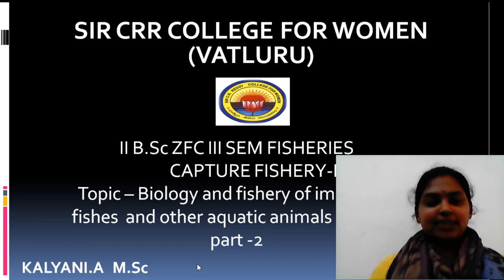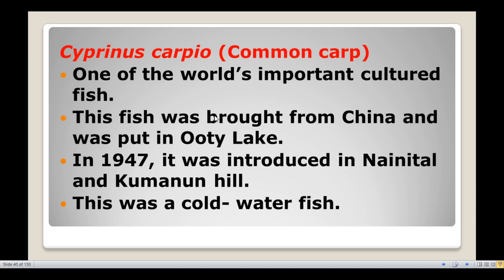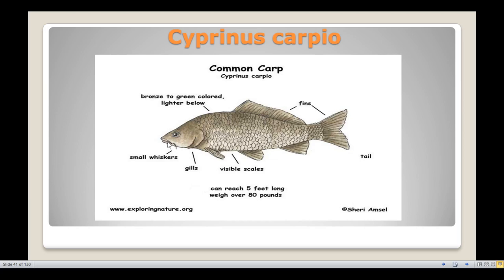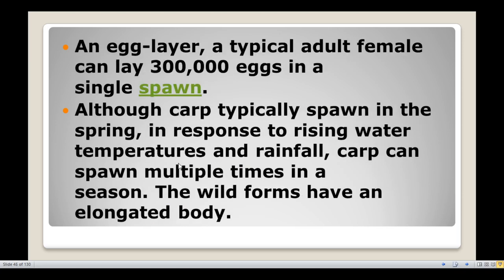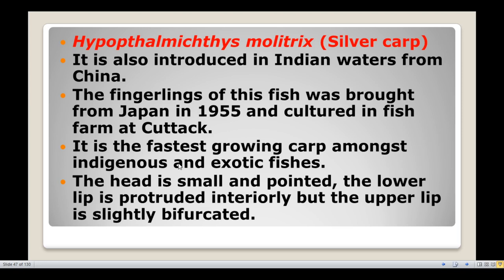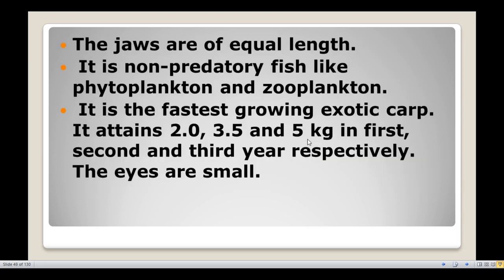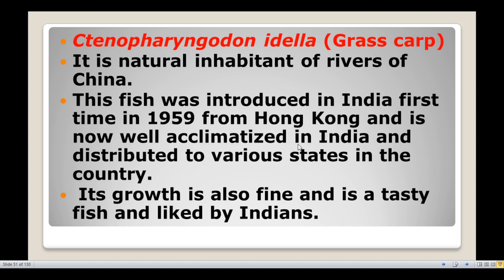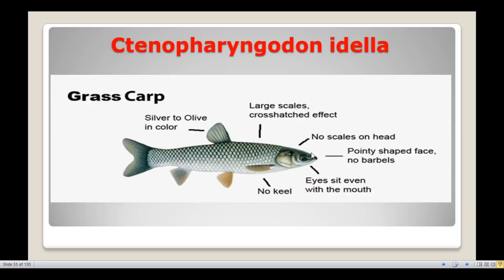7. II BSc 3rd Sem - FISHERIES - CAPTURE FISHERY 1 - Unit 2 - Biology & fishery of important fishes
II BSc 3rd Semester  -  FISHERIES
Paper :  CAPTURE FISHERY 1
Topic :  Unit 2 -Biology and fishery of important fishes and other aquatic animals of India- part -2